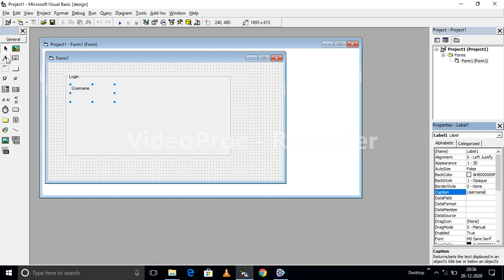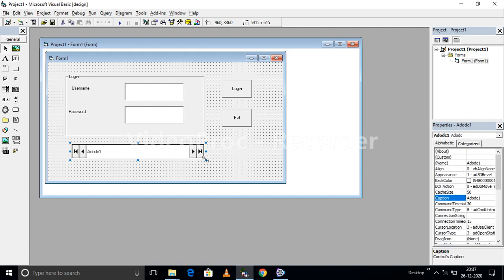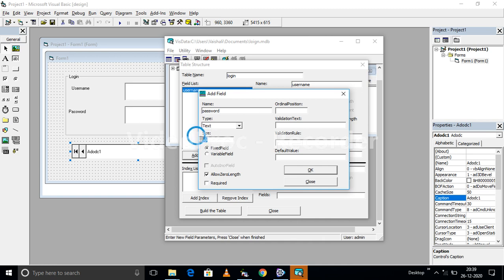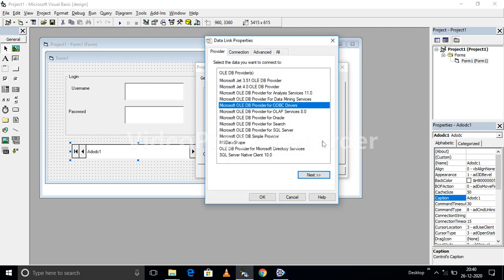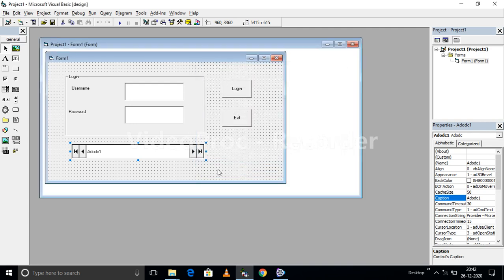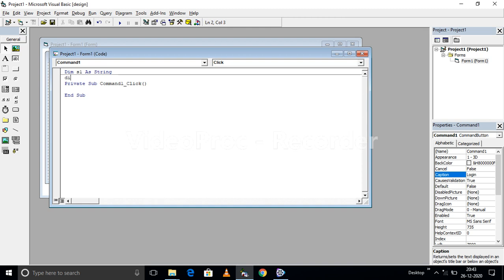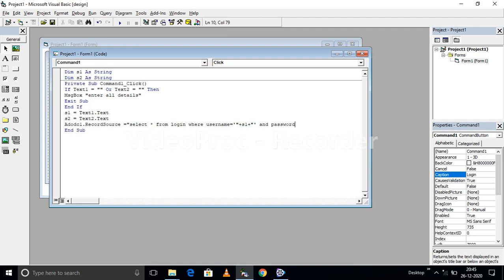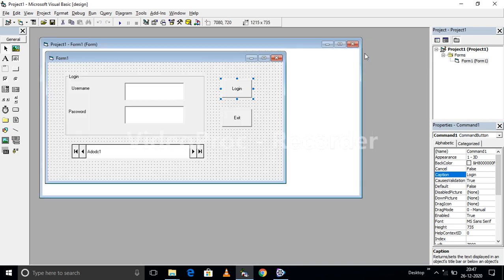Application to design login page in vb6